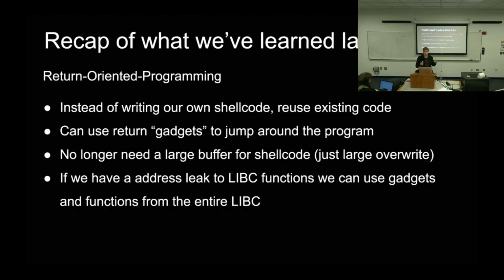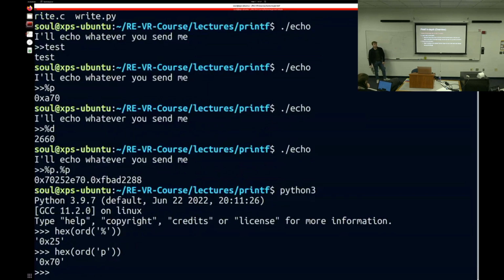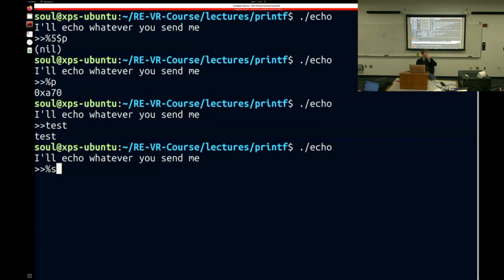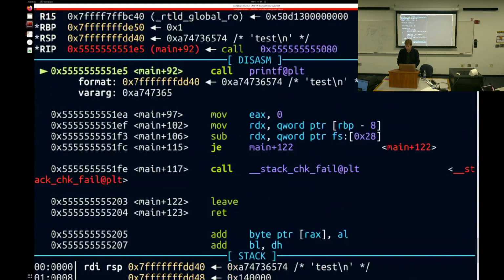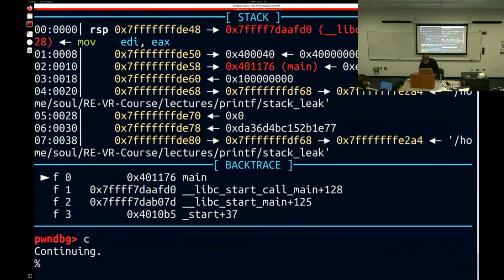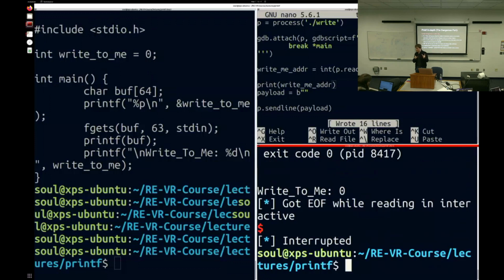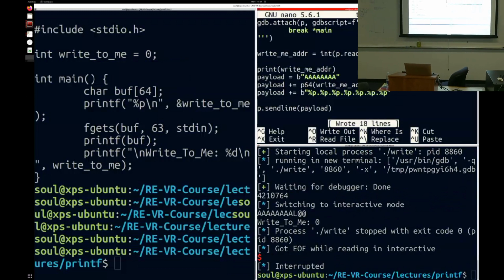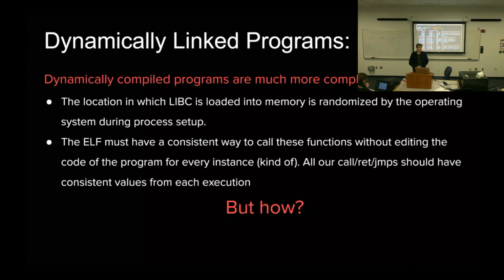390R 7. Format String Exploitation